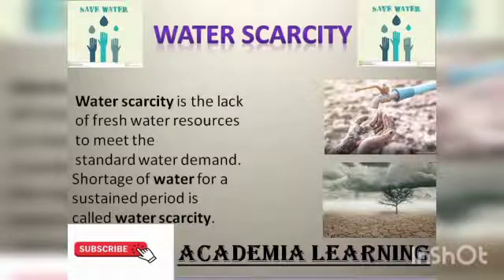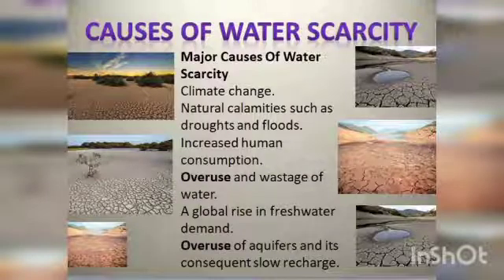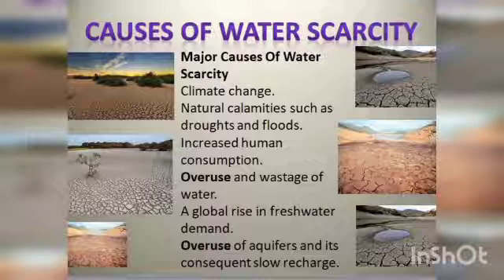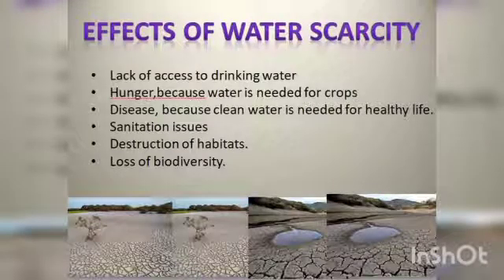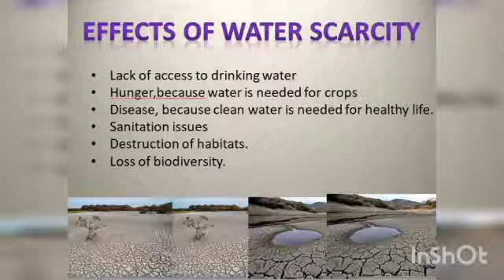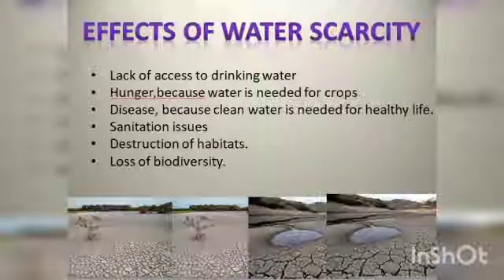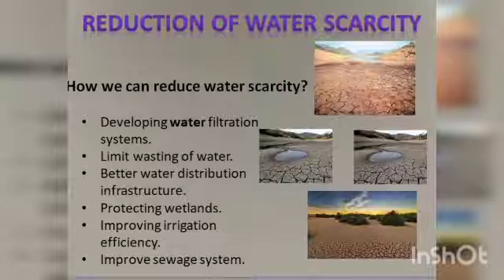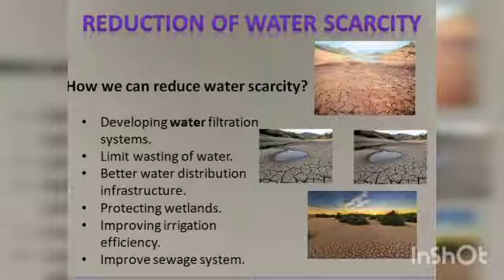Water Scarcity, A burning Issue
HI EVERYONE
i made this video on the topic of water scarcity as we all know that shortage of water is become really common problem.

i have discussed following things in this vedio.
What is water scarcity?

Water scarcity is the lack of fresh water resources to meet the standard water demand. Humanity is facing a water crisis, due to unequal distribution resulting in some very wet and some very dry geographic locations.

What are the major causes of water scarcity?
Major Causes Of Water Scarcity

Climate change.

Natural calamities such as droughts and floods.

Increased human consumption.

Overuse and wastage of water.

A global rise in freshwater demand.

Overuse of aquifers and its consequent slow recharge.

What are the effects of water scarcity?

When waters run dry, people can't get enough to drink, wash, or feed crops, and economic decline may occur. In addition, inadequate sanitation—a problem for 2.4 billion people—can lead to deadly diarrheal diseases, including cholera and typhoid fever, and other water-borne illnesses.

WATER SCARCITY IS A BURNING ISSUE, WHICH IS FACED BY ENTIRE WOLRD IN THIS ERA OF ACCESS. THE WORLD ORGANIZATIONS ARE TRYING HARD TO RESOLVE ISSUE THROUGH  MUTUAL CONSULTATIONS AND COOPERATION. THIS ISSUE IS HEARTING HART ESPECIALLY TO DEVELOPING  COUNTRIES.
IN THIS VEDIO, WHATS IS WARER SCARCITY, ITS TYPES, ITS MAJIR CAUSES, ITS MAJOR OBSTACLES FACED BY THE DEVELOPING, ITS SULOTIONS AND WAY FARWARD.

SUGGESTION AND RECOMMONDATIONS WILL BE HIGHLY APPRECIATED.